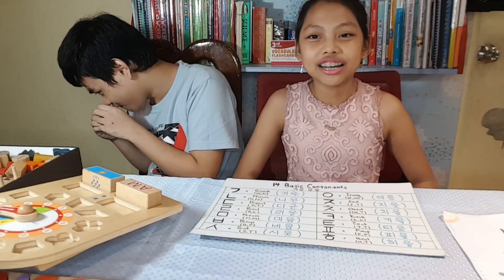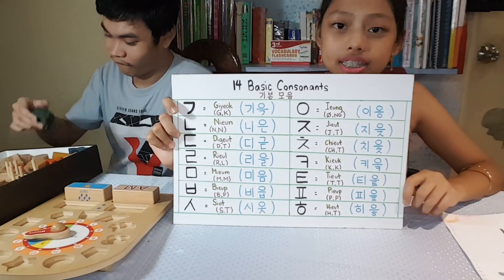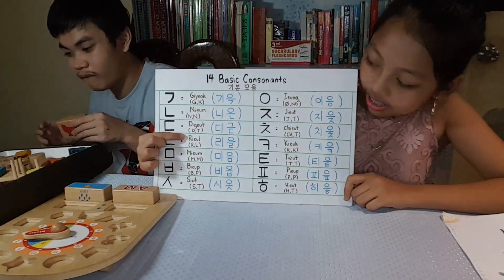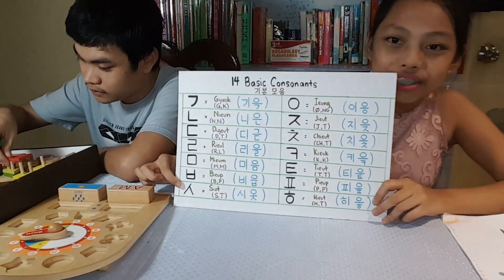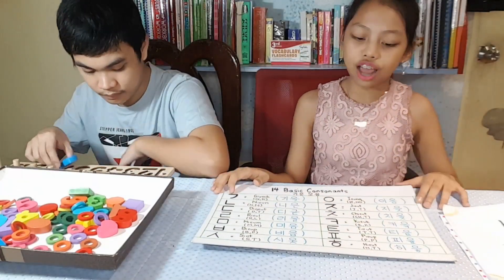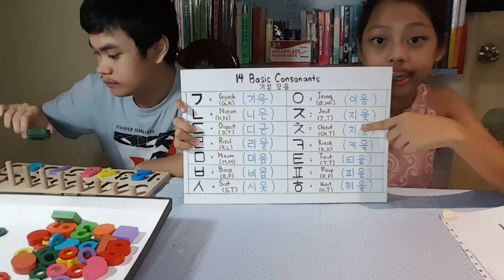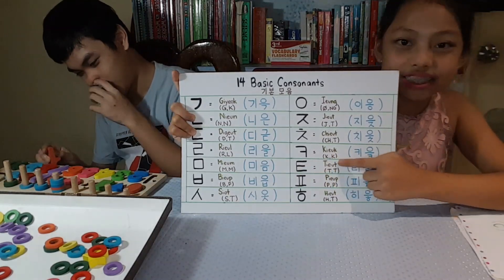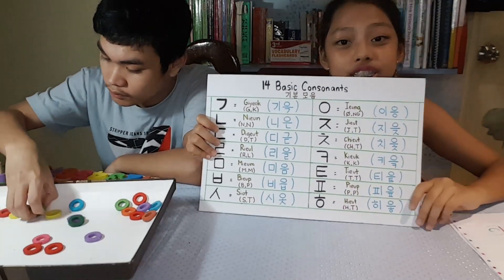Korean Basic Consonants(기 본자음)🇰🇷💕👫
We hope u enjoyed watching the basic consonants😘❤